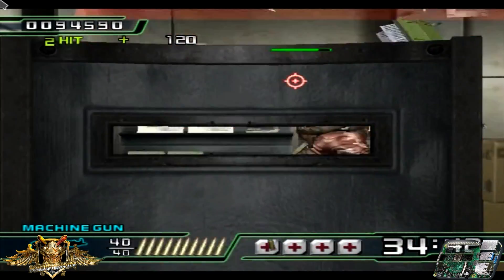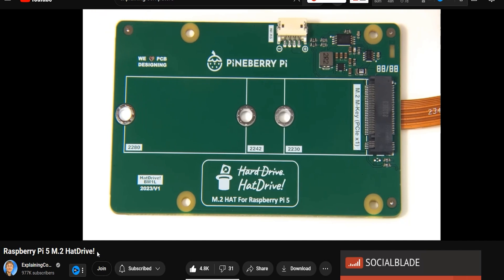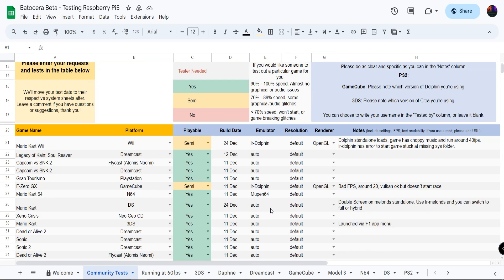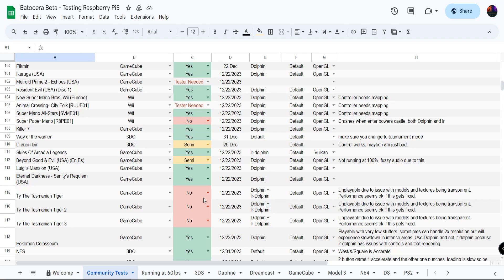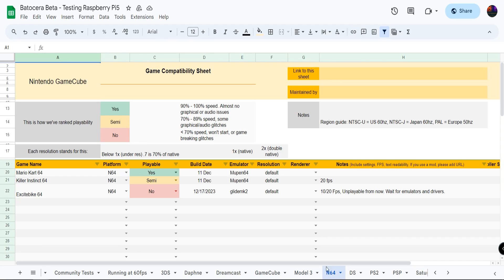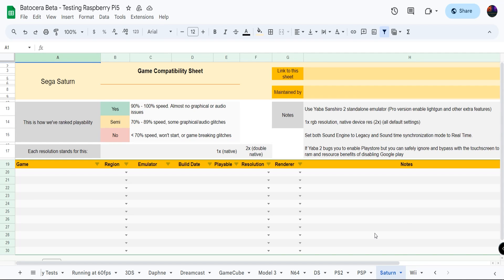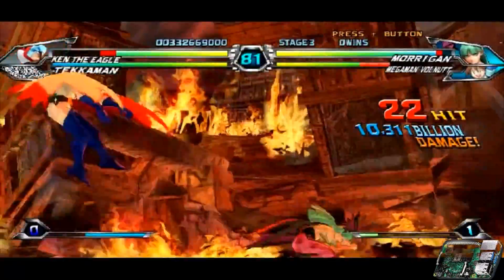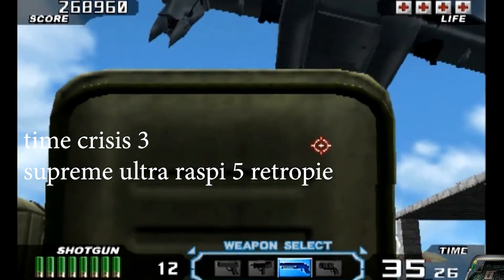Raspberry Pi 5 Emulation Updates : PS2 : Retropie : Recal Box : Batocera